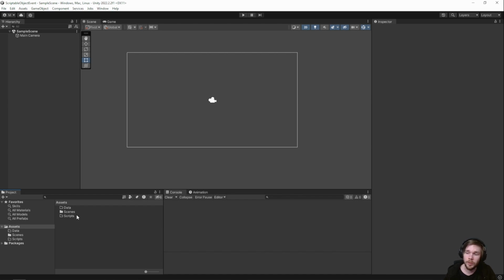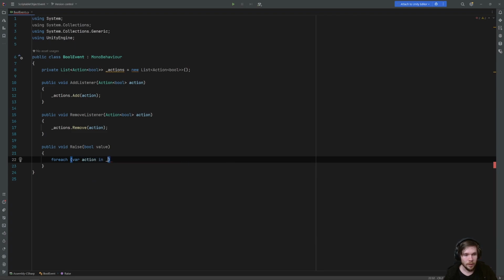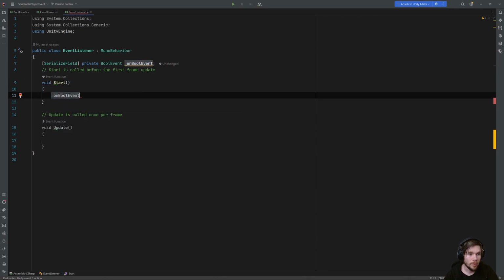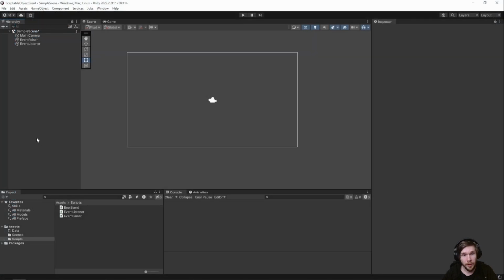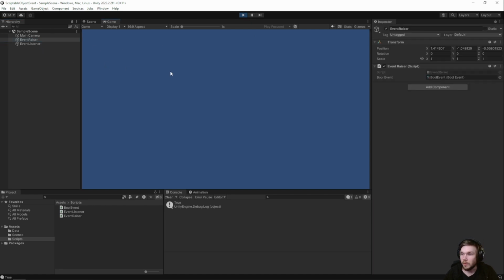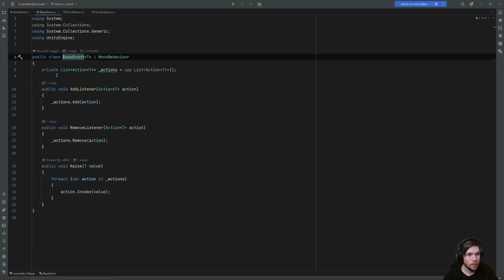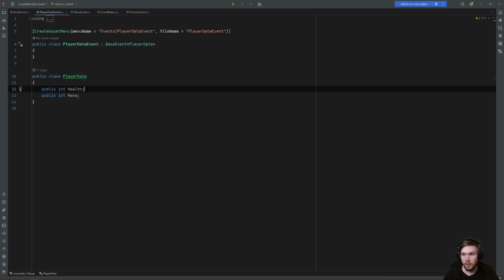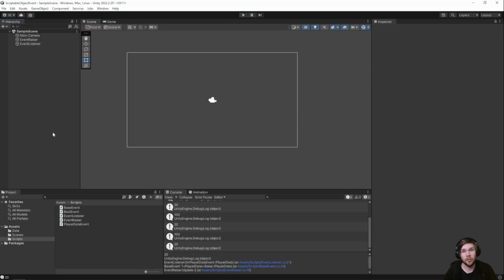Events in Scriptable Objects | Unity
Events in scriptable objects! When you need more power than Unity Events / C# Events!

I live stream development on my twitch channel 5 times per week!